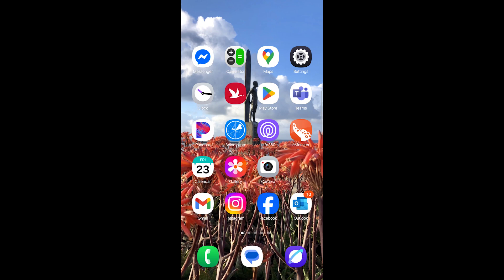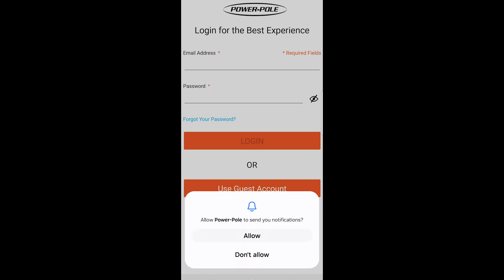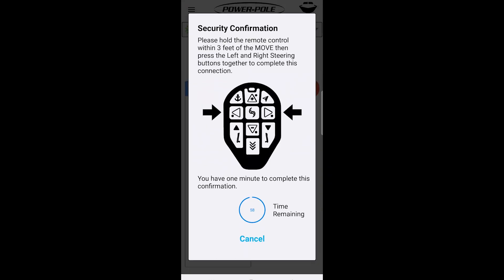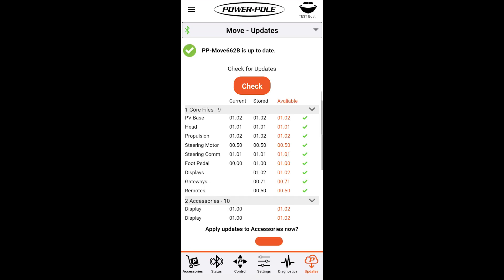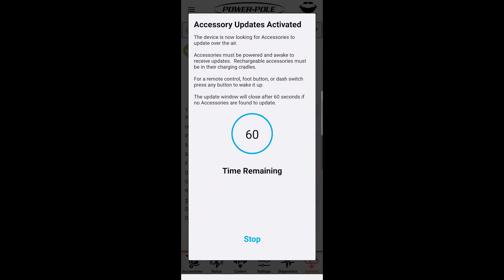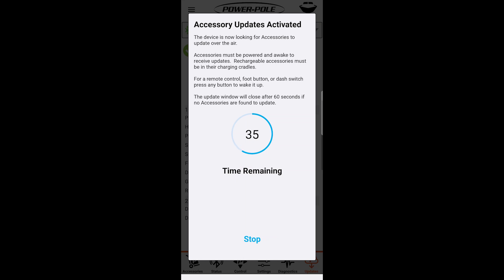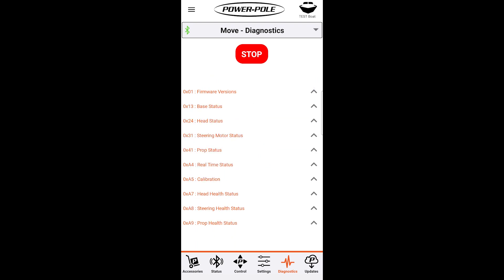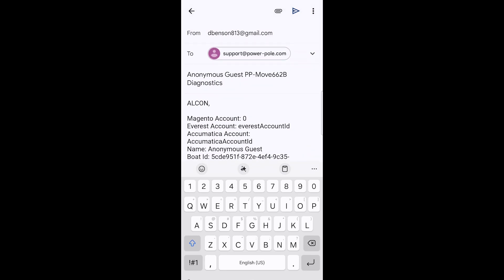How-To | Download the Power-Pole App, Check for Firmware Updates & Run Diagnostics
Today we're going to show you how to download and install the Power-Pole App before running diagnostics on your Power-Pole MOVE trolling motor.

Use this procedure to make sure your Power-Pole MOVE continues to perform at its absolute best.

To download the Power-Pole App and connect to your MOVE trolling motor:
1) Open up the App Store (iOS) or Google Play Store (Android)
2) Type 'Power-Pole' in the search bar
3) Select the Power-Pole App
4) Click on 'Install'
5) Once installed, open up the Power-Pole App
     • Make sure to select 'Allow' to let the app find the nearby Power-Pole product(s) you intend to connect to.
6) Login to your Power-Pole.com account or click 'Use Guest Account'
     **Creating/Using a Power-Pole.com account is highly recommended
7) Select 'Add Boat'
8) Select 'MOVE'
9) Select your device, and then click 'Connect' (e.g. "PP-Move654B")
10) Using your remote, please complete initial Security Confirmation
     • Make sure the MOVE wireless remote is within 3ft of your MOVE unit
     • Press & hold both LEFT & RIGHT steering buttons together to complete the Security Confirmation
11) Congratulations - you are now connected to your Power-Pole MOVE

How-To Check for MOVE Firmware Updates:
1) Open up the Power-Pole App
2) Select 'Updates' in the bottom right corner of the app
3) Click on the big orange 'Check' button to check for updates
4) To apply available updates, CLICK the orange button beneath 'Apply updates to Accessories now?'
5) Follow all instructions on the 'Accessory Updates Activated' screen
     • NOTE: Accessories must be powered on and awake to receive updates
6) Once updates are completed, you will see the 'Accessory Updates Finished' screen. Click 'OK' to proceed
7) Congratulations - you have successfully checked and updated your firmware

How-To run diagnostics on your Power-Pole MOVE trolling motor:
1) Select 'Diagnostics' at the bottom of the screen within the Power-Pole App
2) Click 'Run Diagnostics'
3) After about 30s, click on 'STOP'
4) Select 'Email Diagnostics'
5) Select your preferred outbound email provider
6) Once you've selected your email provider, the send-to address should have been automatically filled in, but in the event
7) Please provide us with your first name, last name, and a good phone number to contact you back at
8) A member of our tech support team will reach out to you as soon as we receive your diagnostic.
9) Congratulations - you've successfully performed a diagnostic on your MOVE trolling motor. Please wait for our team to give you a call back in a timely manner to help you get back up and running ASAP.